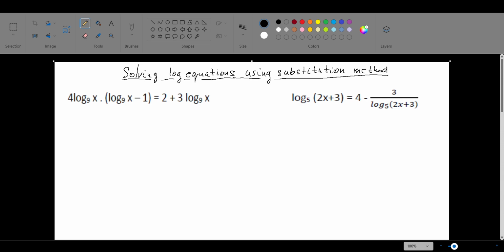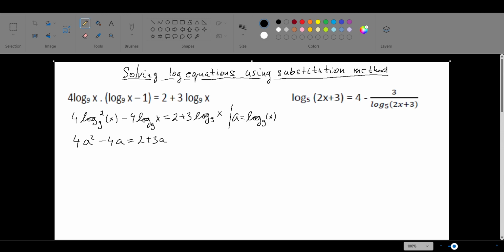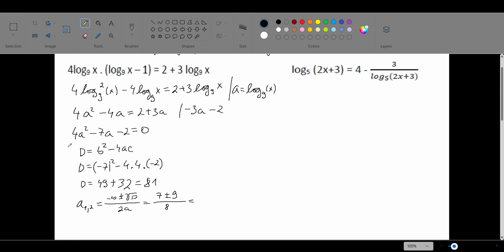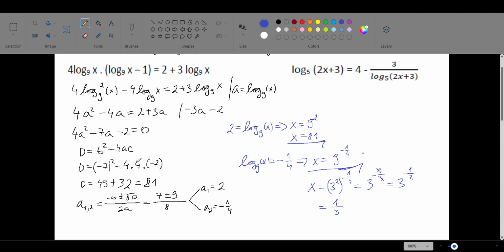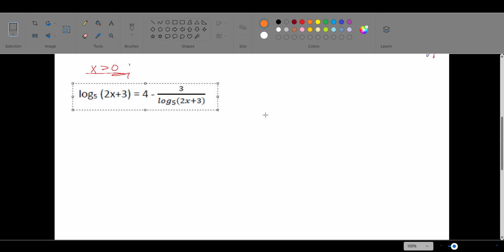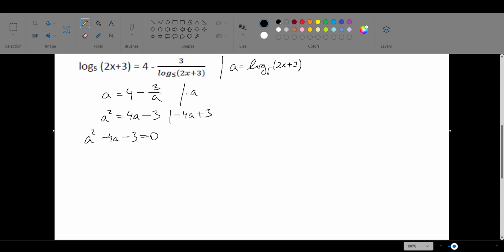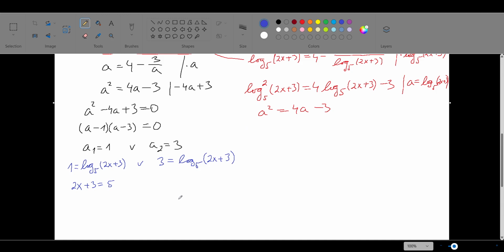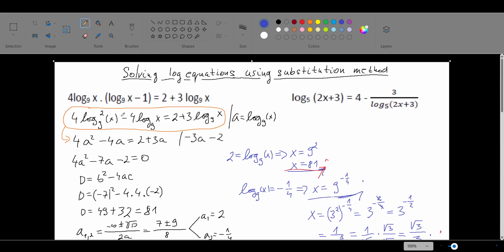LogarithmicEquations_Substitution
LogarithmicEquations solved by Substitution method